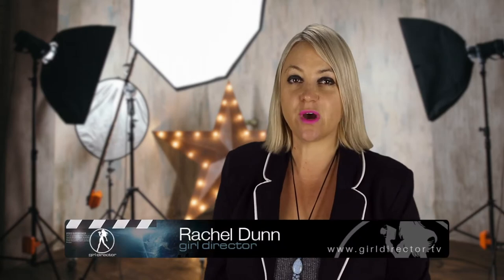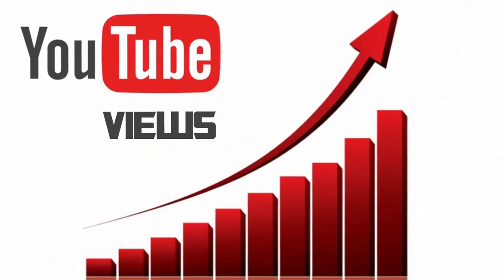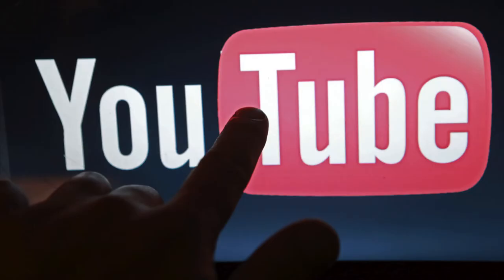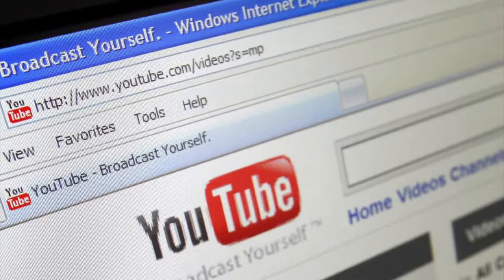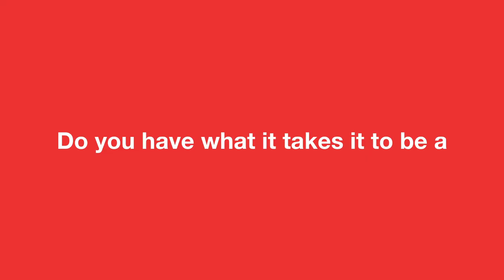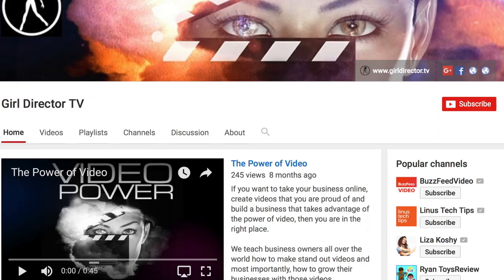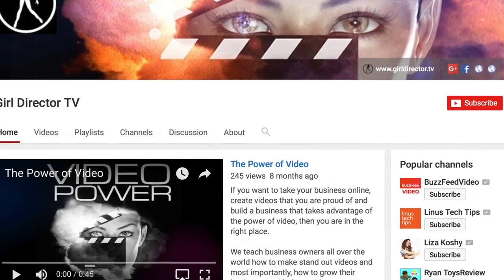5 Ways To Increase Your YouTube Subscribers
YouTube can be a little overwhelming when you start so this is why I put together 5 things you can do to increase your YouTube subscribers. Don't forget consistency is the key.